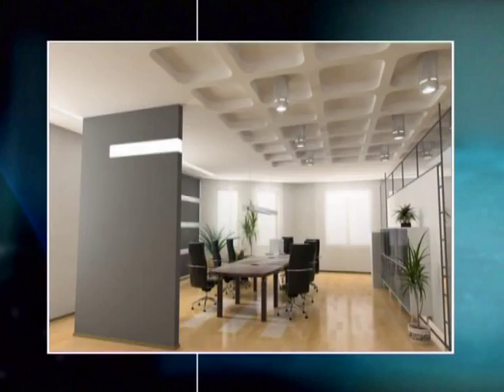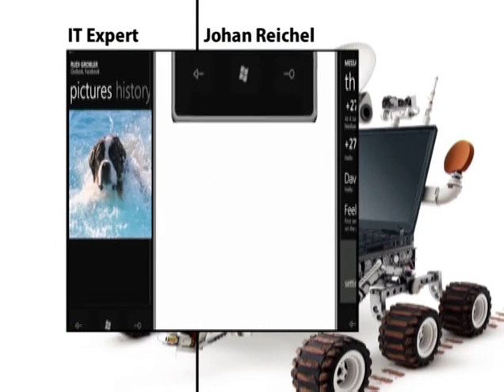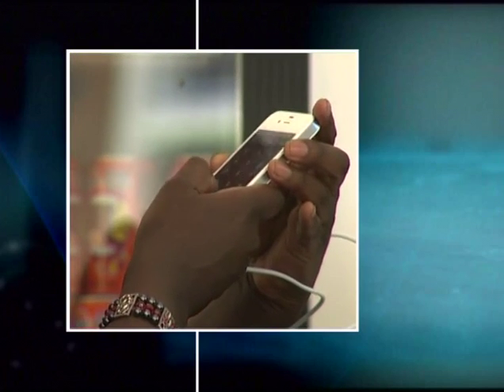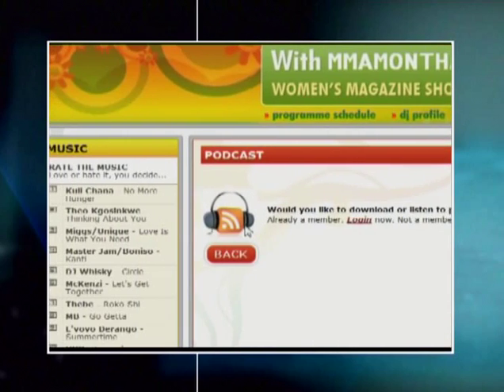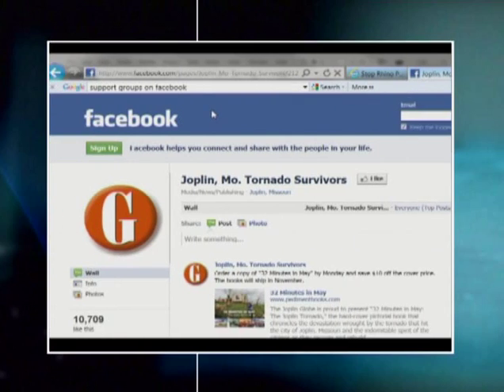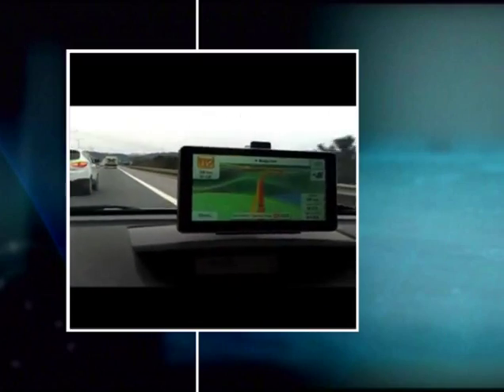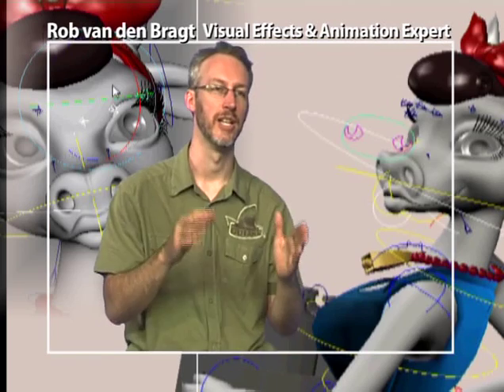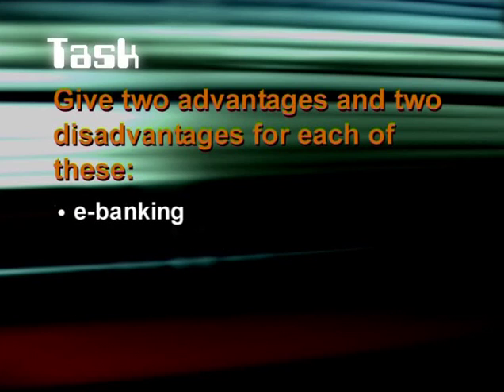The Impact of Information and Communication Technologies On Our Lives (English)